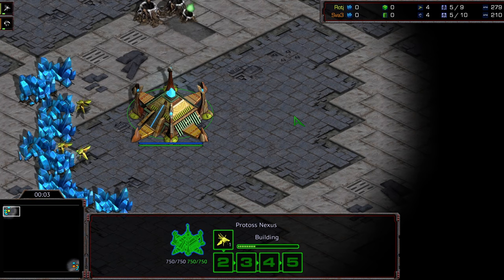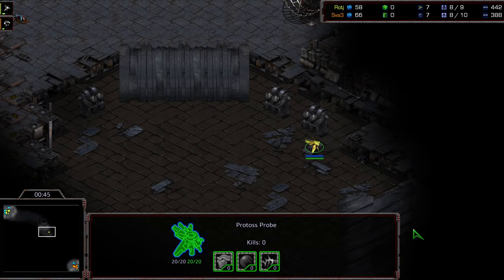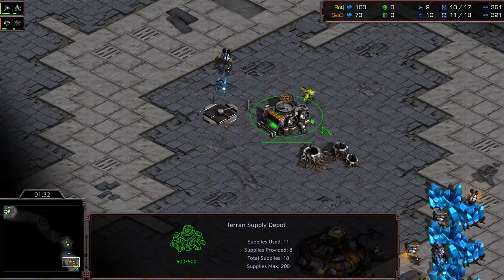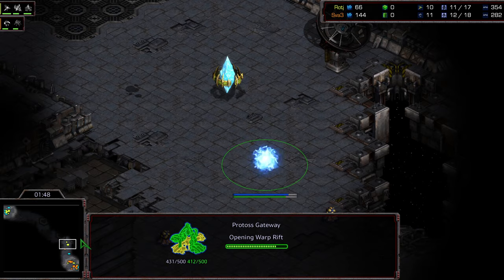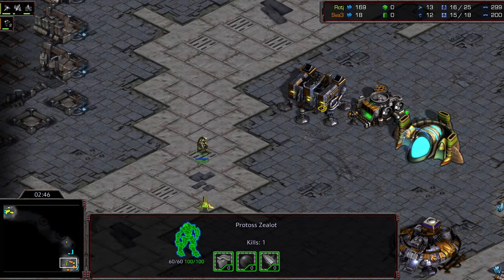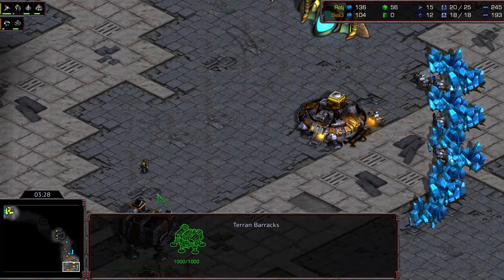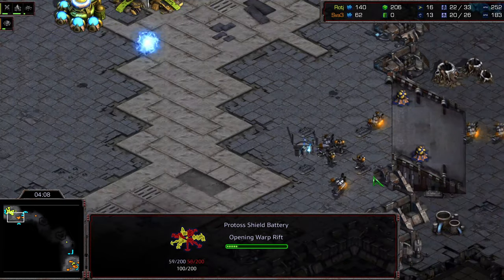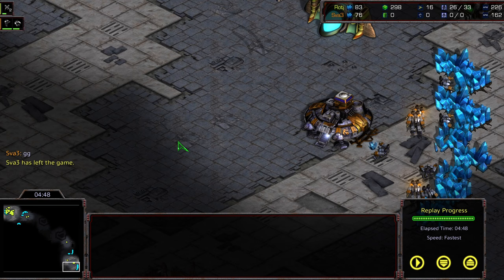BSL Hasuleague R32 Group A Finals Rotj v Sva game 1